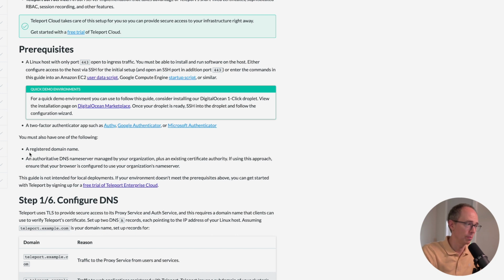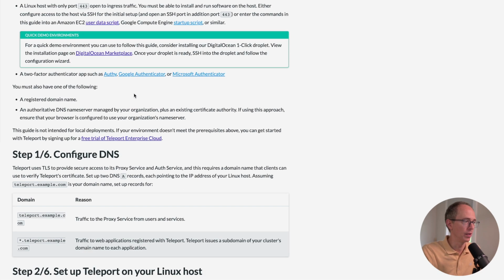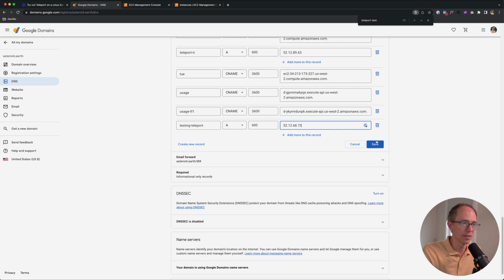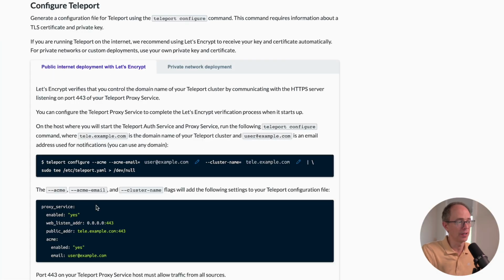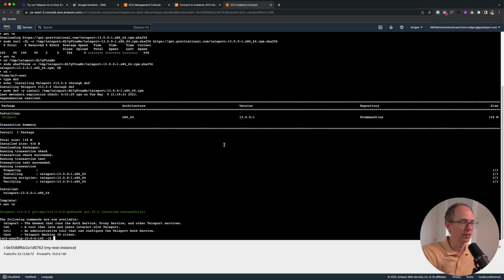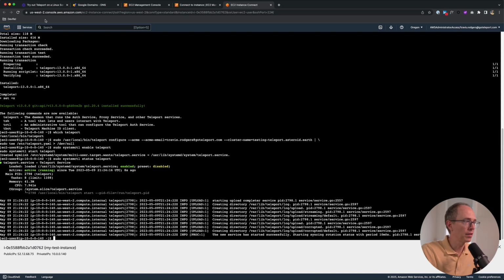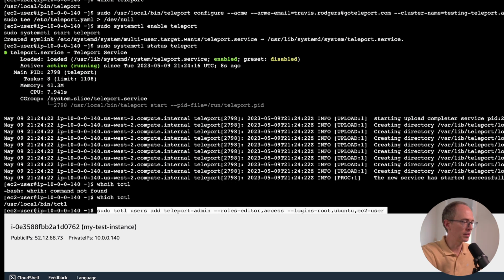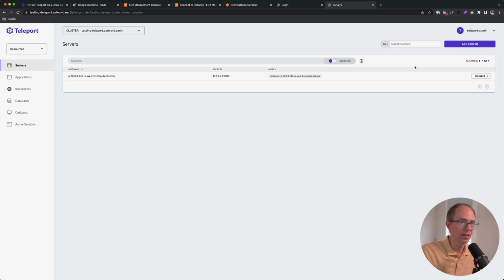Set Up Teleport Open Source in 5 Minutes | Step-by-Step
Looking to try out open source Teleport? Need a straight forward demonstration on how to set up the Teleport cluster on a Linux host?

In this video, we'll show you how in under 5 minutes.

Timestamps
00:00 Intro
00:08 Prerequisites
00:54 1 Configure DNS
01:33 2 Install and configure Teleport
02:49 3 Start Teleport
03:08 4 Access the UI
03:18 5 Create a user and log in